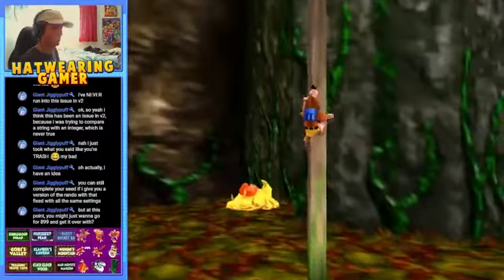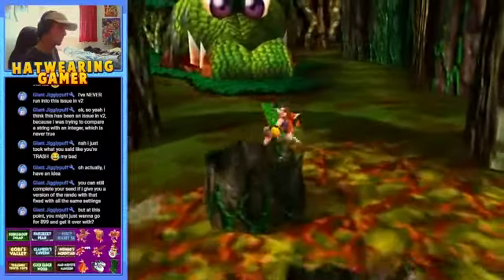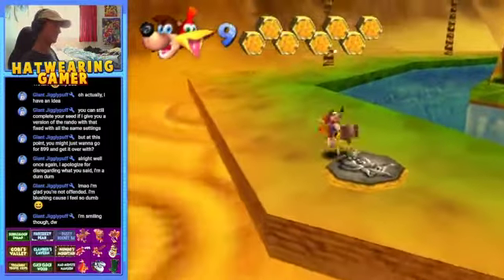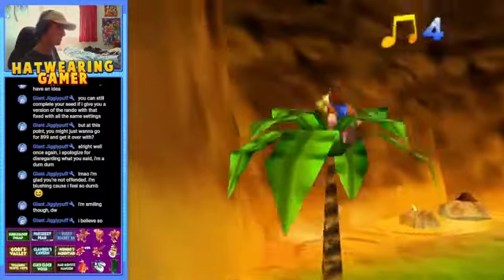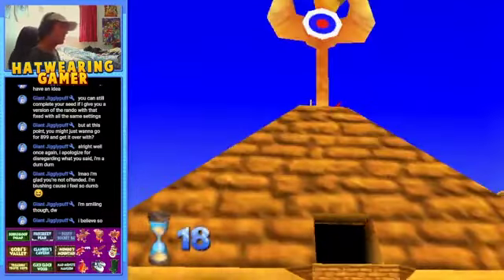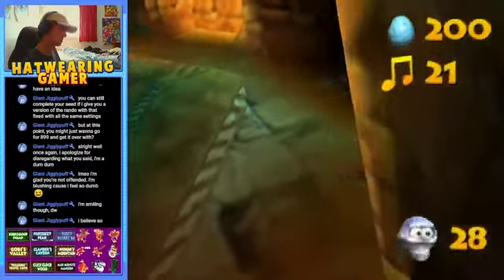Banjo Rando Part 27